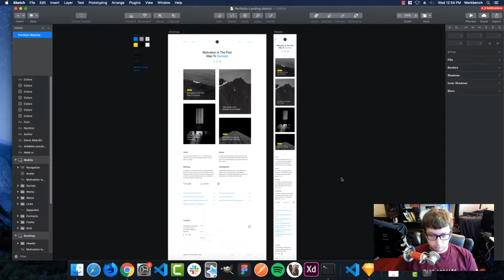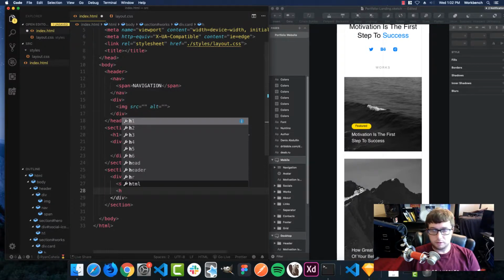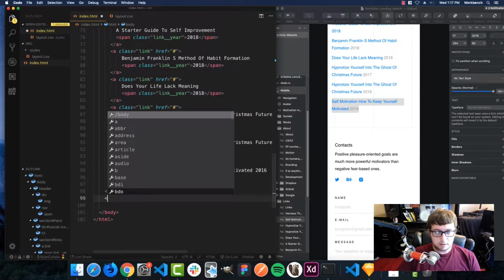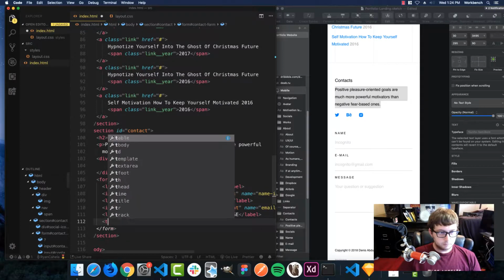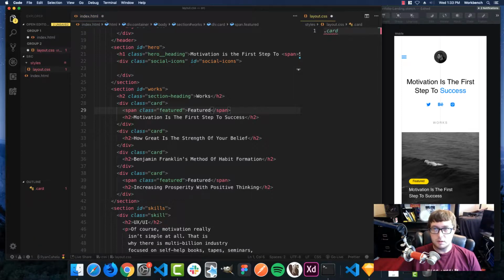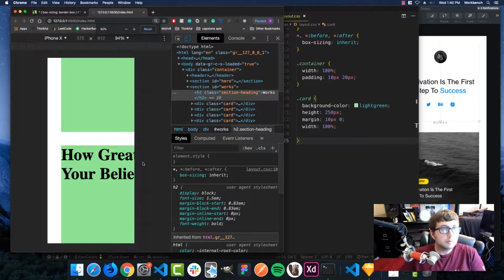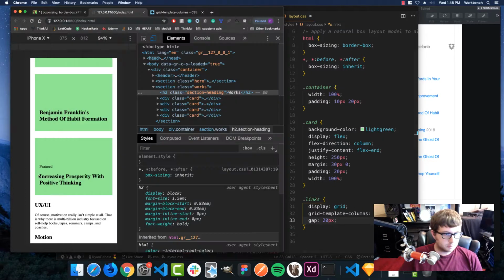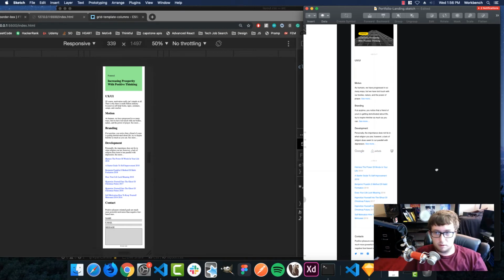Mockup Converted to HTML/CSS/JS Ep1 - Portfolio Landing (Part 1)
Watch me convert a sketch mockup to a fully functioning HTML, CSS and Javascript web page.